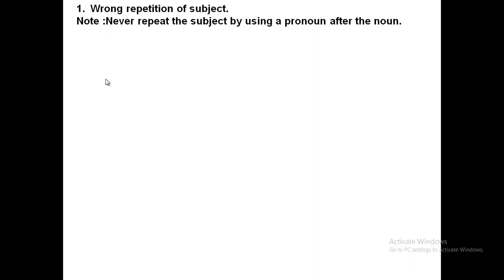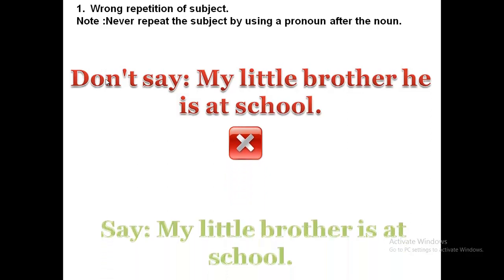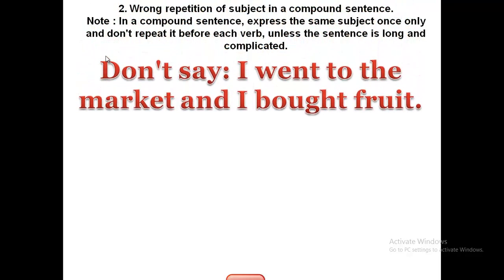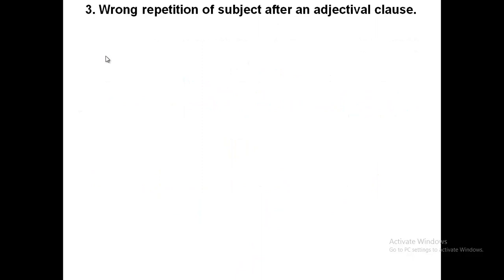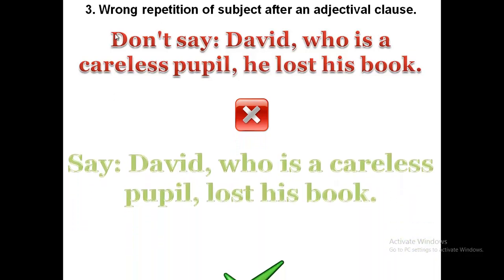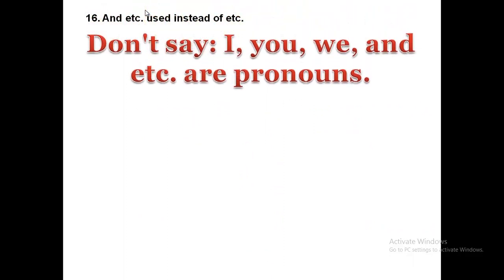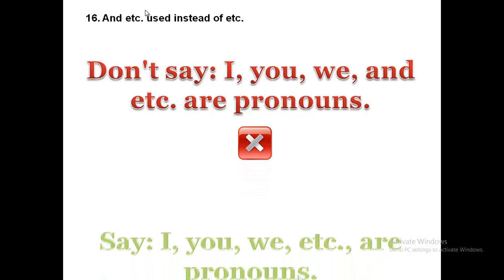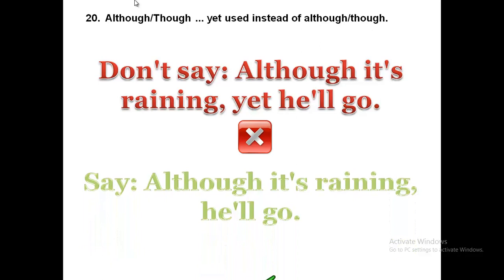COMMON ERRORS IN ENGLISH GRAMMAR | Wrong Usage of Subject